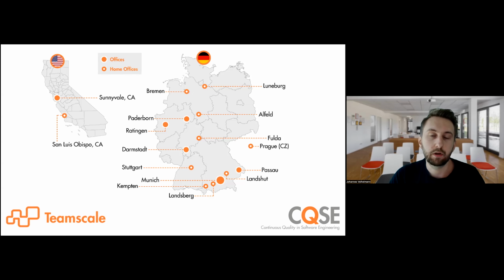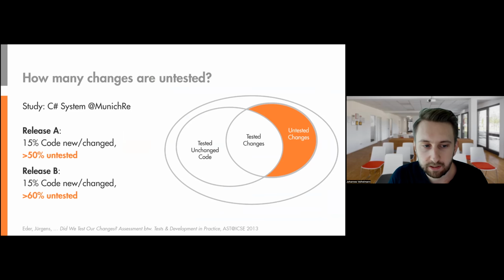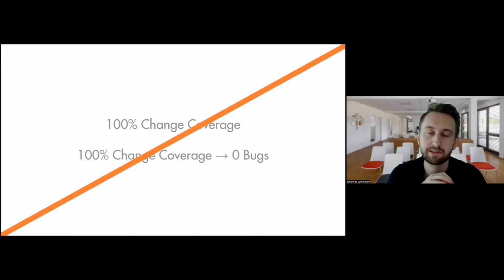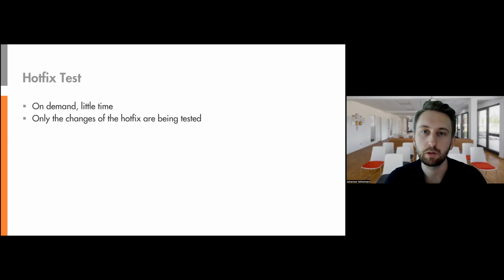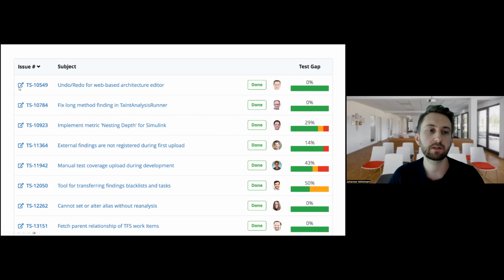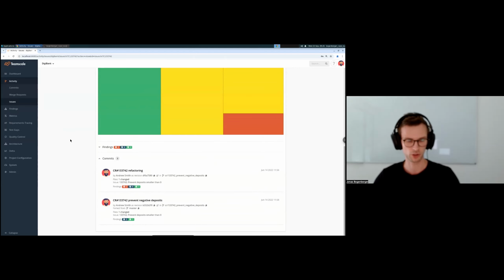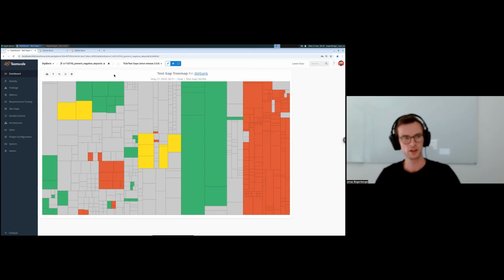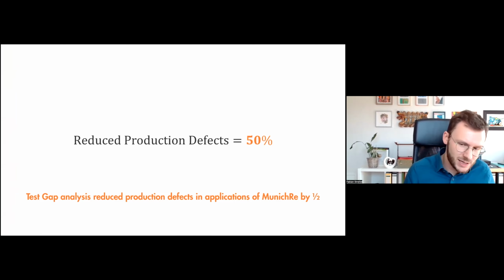Test Gap Analysis - CQSE Workshop (Sep 25, 2024) 🇺🇸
Most errors in long-lived software occur in code areas that change a lot. To do things right, you have to make sure that no important changes go live untested.
Test Gap Analysis (TGA) uncovers such untested changes, considering the chronological order of changes and test runs: New changes invalidate any previous test coverage of the changed code and open new Test Gaps. With subsequent testing, new coverage closes respective Test Gaps on earlier changes. Consequently, TGA gives you an update on your Test Gaps after every test run and every code change. And since the analysis works incrementally, it computes the update in a matter of seconds, even for very large systems.

Timestamps
00:00:00 - Introduction
00:03:47 - Introduction to Test Gap Analysis
00:24:52 - Technical Set-up
00:31:42 - Practical Examples
00:46:55 - Live demo
01:05:34 - Cost-benefit-study at MunichRE
01:13:47 - Conclusion